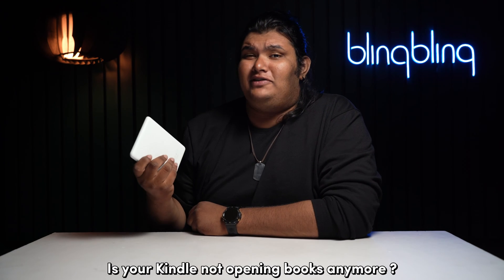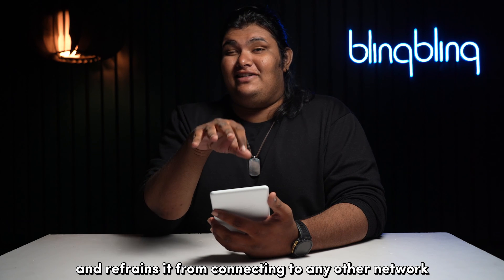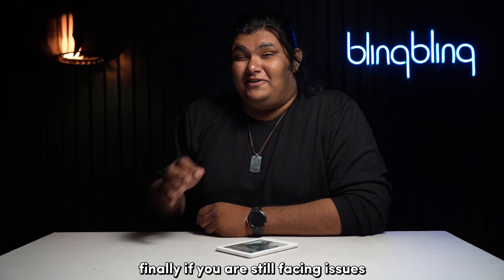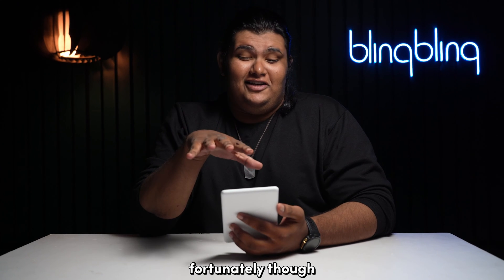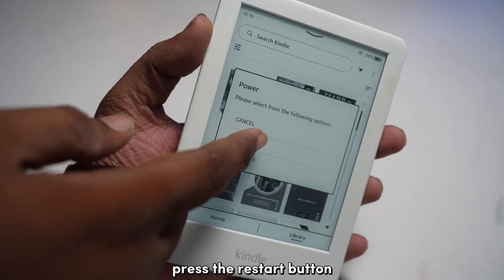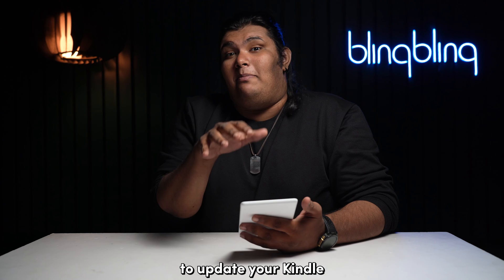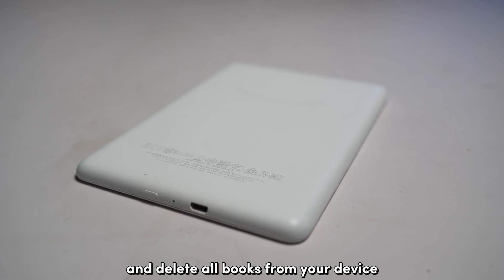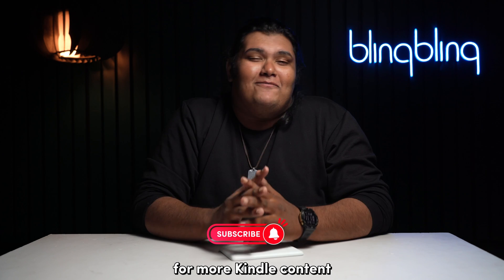How to Fix Kindle Not Opening Books | Easy Solutions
If your Kindle is not opening books, don’t worry. This is a common problem that many Kindle users face, but it can be easily solved with some simple steps. In this video, I will show you how to troubleshoot and fix your Kindle so that you can enjoy reading your books again.

00:00 Intro
00:19 Check the internet
01:34 Enable sync on your Kindle
02:10 Delete and re-add the book on Kindle
02:55 Check and update the Kindle
03:34 Factory reset the Kindle
04:11 Outro